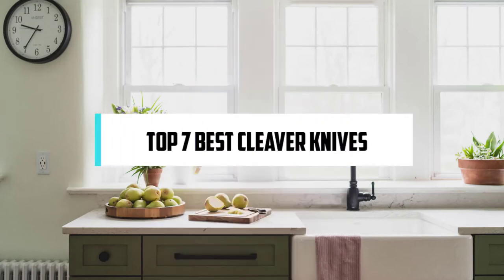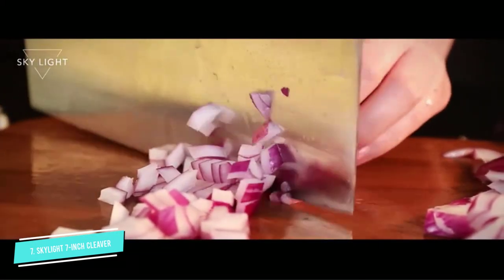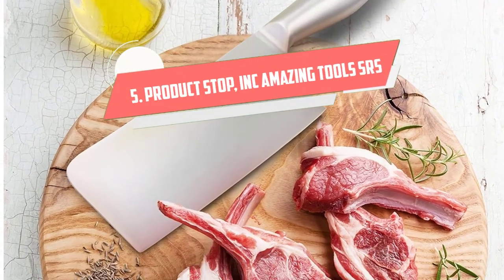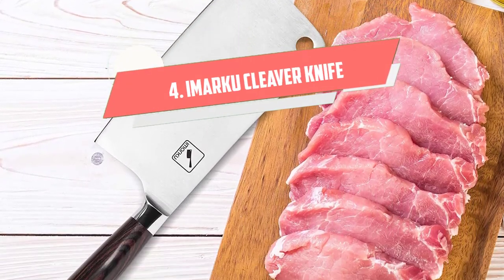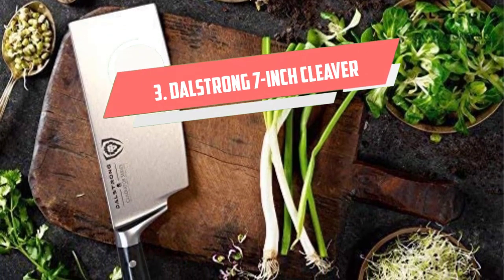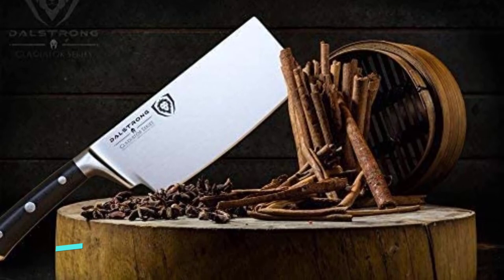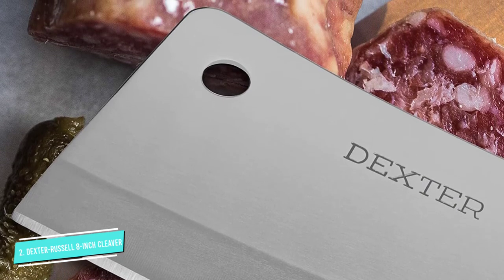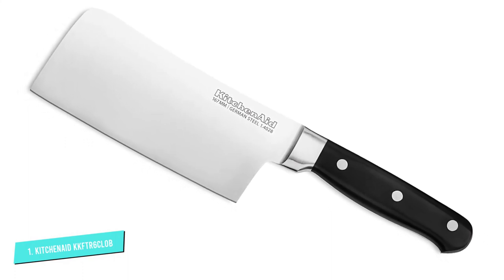Best Cleaver knife 2024 | Top 7 Best Meat Cleaver for Cutting Bone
⭐ Amazon Top Picks:

0:00 Intro: Best Meat Cleavers

0:36 #7 Chef Knife Chinese:
1:39 #6 Dexter-Russell 8 Cleaver:

2:40 #5 DALSTRONG Cleaver Knife 7":

3:41 #4 Mueller 7-inch Meat Cleaver Knife:

4:45 #3 Utopia Kitchen 7 Inches: Utopia Kitchen 7 Inches

6:05 #2 Chinese Kitchen Knife:

7:11 #1 KitchenAid KKFTR6CLOB: